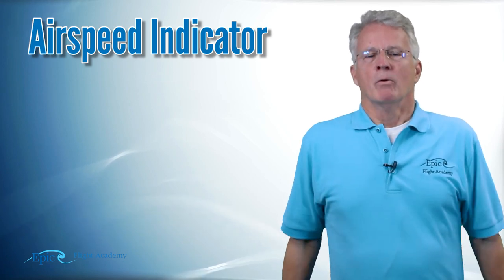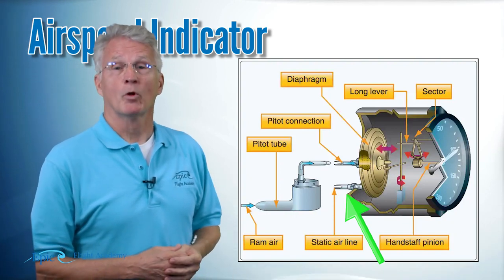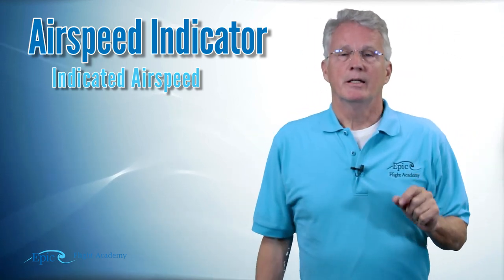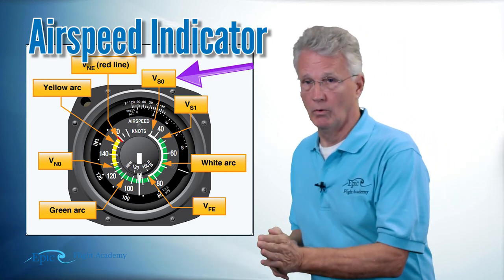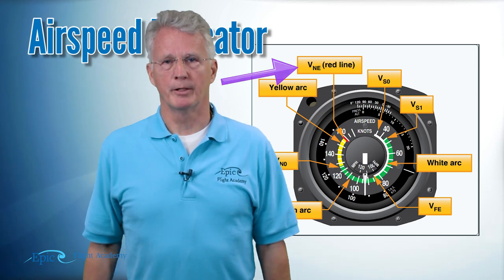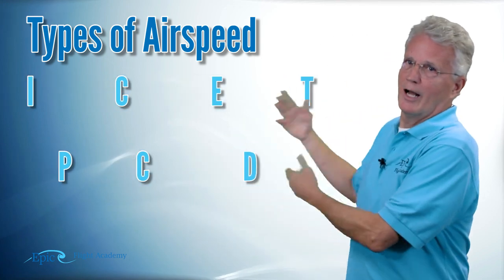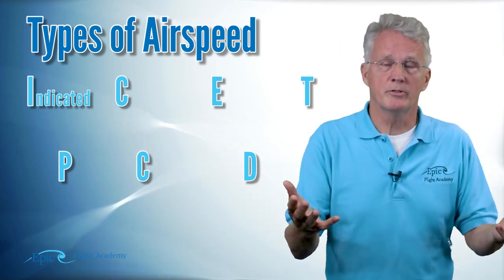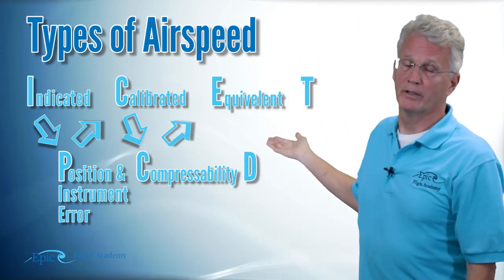PPGS Lesson 7.2 | Airspeed Indicator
Welcome back to Epic Flight Academy's Private Pilot Ground School! This video covers the Airspeed Indicator and how it functions, and how pilot should read it.

Chapters
0:00 - Introduction
0:42 - Airspeed Indicator
1:14 - Airspeed Indicator Interior
3:23 - Indicated Airspeed
4:08 - Sections of the Airspeed Indicator
4:29 - G1000 Airspeed Indicator
5:03 - Vso
5:13 - Vfe
5:38 - Vs1
6:10 - Vno
6:26 - Max airspeed for the airplane
7:26 - Va - Changes with the weight of the aircraft
8:22 - Types of Airspeed
8:44 - ICET is a Pretty Cool Drink
9:09 - Indicated
9:38 - Calibrated
9:54 - Position & Instrument Error
10:45 - Equivelent
11:00 - Compressability
12:23 - Density
12:27 - True
14:03 - Ground Speed
14:21 - How to determine ground speed
16:13 - Review